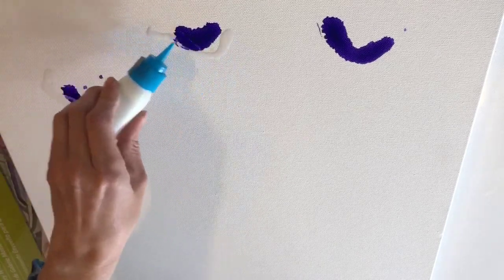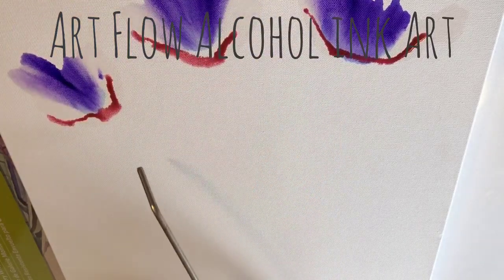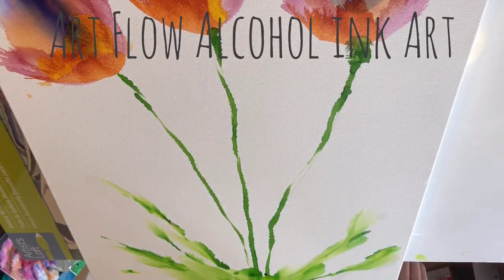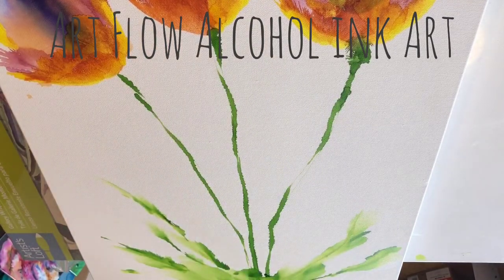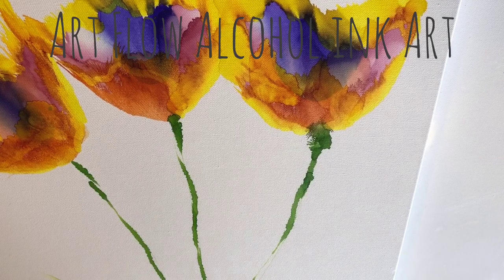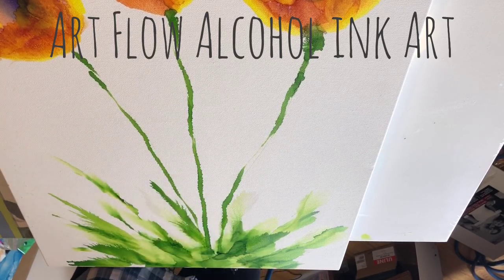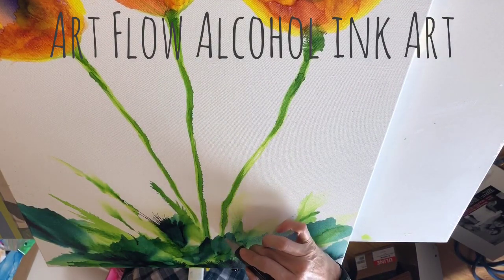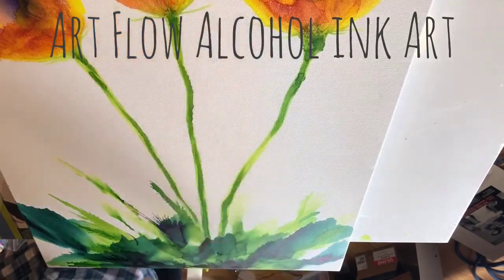Alcohol Ink Flowers with Air